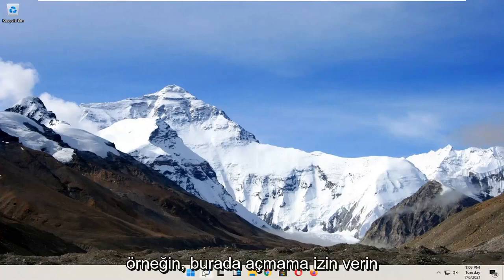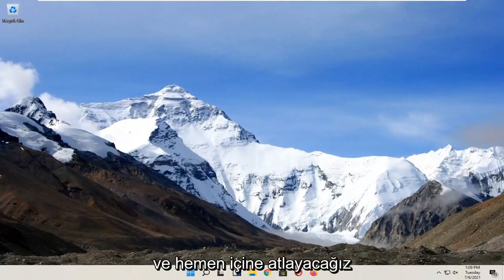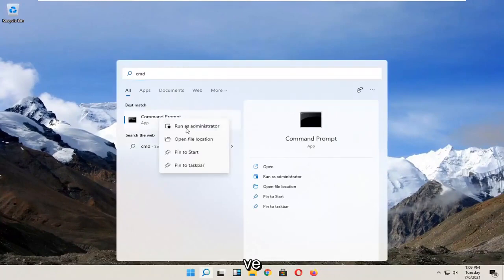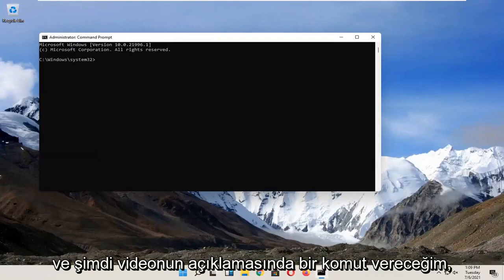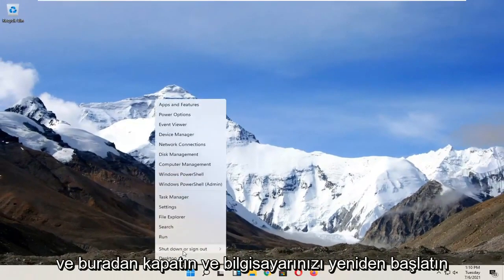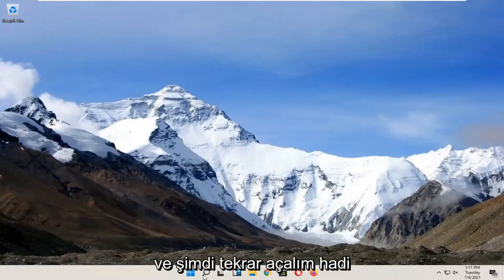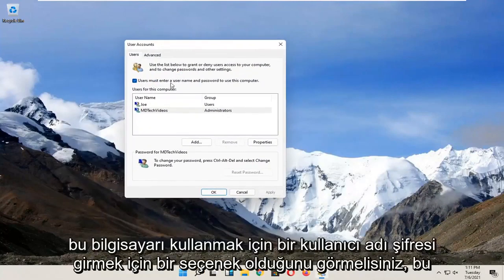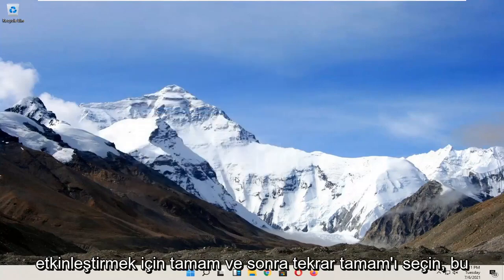Windows 11 Başlangıç Şifresini (Parola) Kaldırma [öğretici]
Windows 11 Giriş Parolası ve Kilit Ekranı Nasıl Devre Dışı Bırakılır

Bu eğitici, öğrencilere ve yeni kullanıcılara, boştayken kilitlenmemesi veya uyku moduna geçmemesi için Windows 11 kilit ekranının nasıl kapatılacağını gösterir.

Bilgisayarınızdan kısa bir süreliğine uzaklaştığınızda, ekranı otomatik olarak açar ve bazen uyku moduna geçer. Bu özellik pil ömründen tasarruf etmenize yardımcı olur ve ayrıca sizi başkalarının dosyalarınıza ve programlarınıza erişmesinden korur.

Önceki sürümü izleyen Windows 11, sistemi güvence altına almak ve gizliliği korumak için kilit ekranı sağlar. Burada, dizüstü veya masaüstü her başlatıldığında PIN veya şifre gibi kimlik bilgilerini girmeniz gerekiyor ve bu, çalışma alanına erişimde bir duraklama gibi görünüyordu. Ancak, birkaç kullanıcı masaüstüne daha kısa sürede ulaşabilmek için bunu devre dışı bırakmak istiyor.

Ekranınız kilitliyken diğer kullanıcılar şifre ekranında Başka bir kullanıcı olarak oturum aç seçeneğine tıklayarak kendi hesaplarına giriş yapabilirler. Bitirdiklerinde masaüstünüze geri dönebilirsiniz.

Bu öğreticide ele alınan sorunlar:
Windows oturum açma parolasını devre dışı bırak
Windows oturum açma parolasını devre dışı bırak Windows 11
pin windows 11 girişini devre dışı bırak
windows pin girişini devre dışı bırak
otomatik oturum açma pencerelerini devre dışı bırak 11
Windows 11 giriş şifresini ve kilit ekranını devre dışı bırakın
Windows giriş ekranını devre dışı bırak
Windows oturum açmayı devre dışı bırak
Windows oturum açma şifresi nasıl devre dışı bırakılır
pin giriş pencerelerini devre dışı bırak 11
şifre giriş pencerelerini devre dışı bırak 11